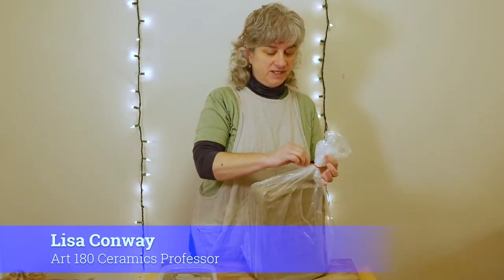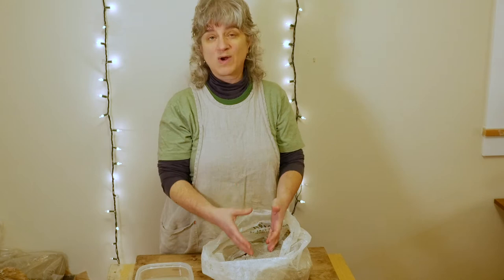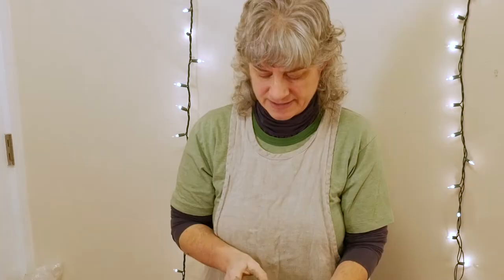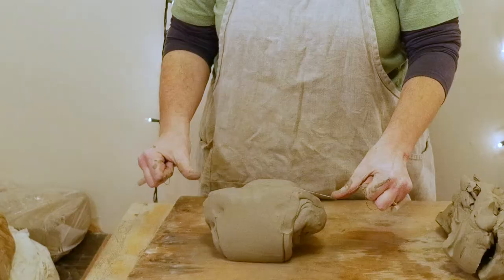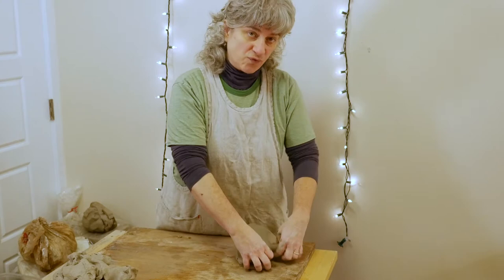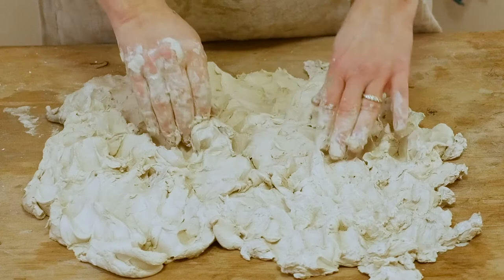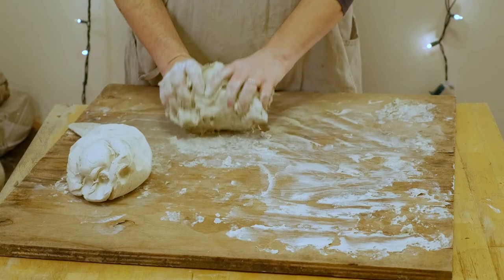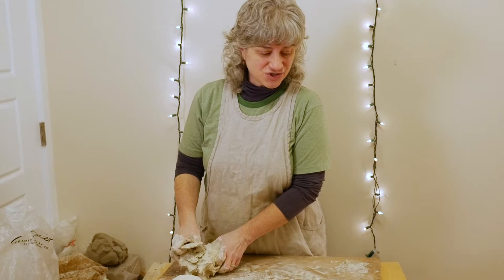ART 180 Wedging